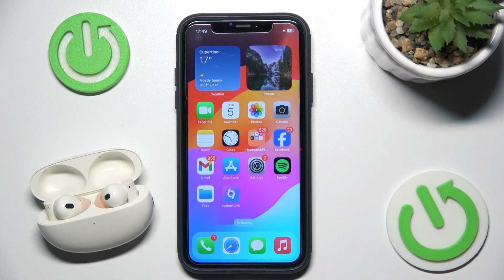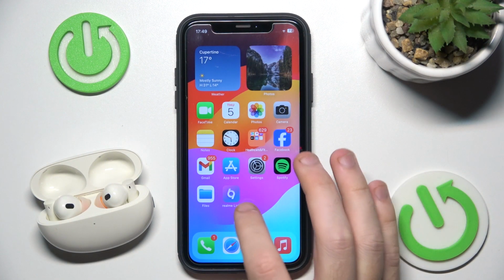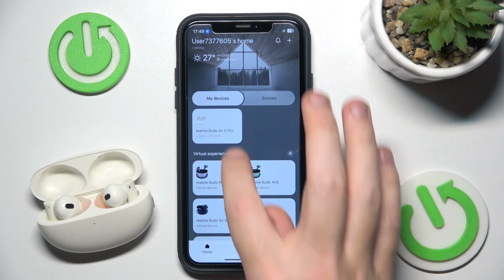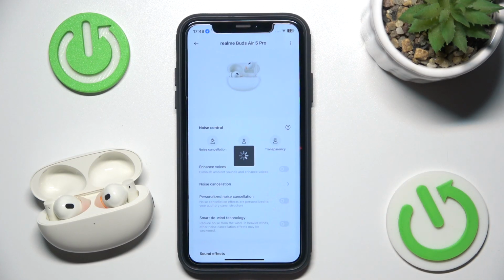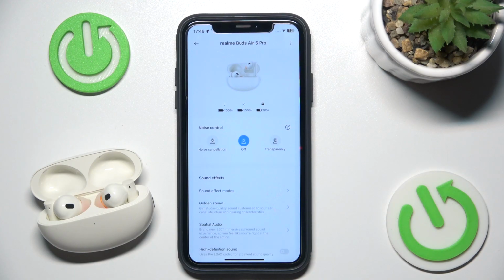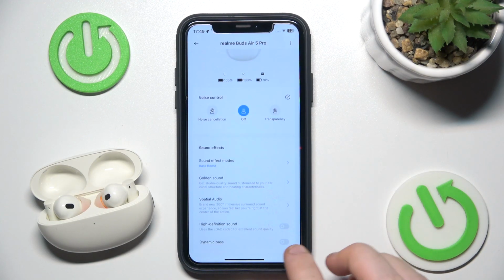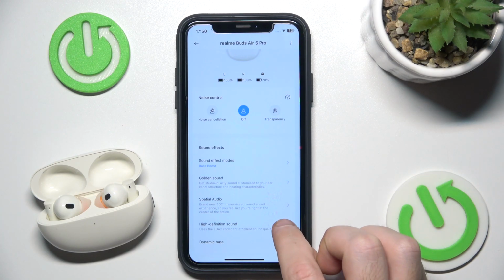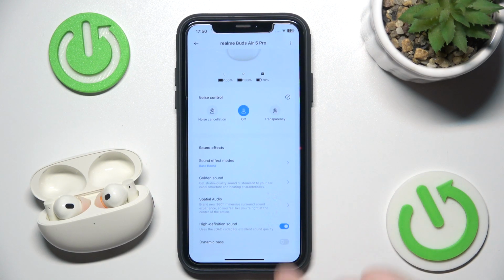How to Enable and Disable LDAC on Realme Buds Air 5 Pro | Quick Settings Guide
In this video, we’ll show you how to enable and disable LDAC on your Realme Buds Air 5 Pro. LDAC is a high-resolution audio codec that delivers better sound quality over Bluetooth. Learn how to quickly adjust this setting to enhance or optimize your audio experience, depending on your preference or battery needs.

How do I enable LDAC on Realme Buds Air 5 Pro?
What are the steps to disable LDAC on Realme Buds Air 5 Pro?
How can I manage LDAC settings on my Realme Buds Air 5 Pro?